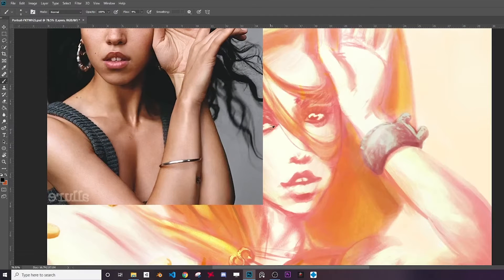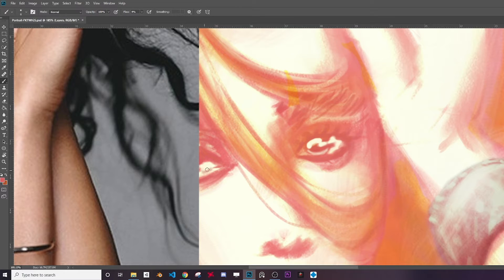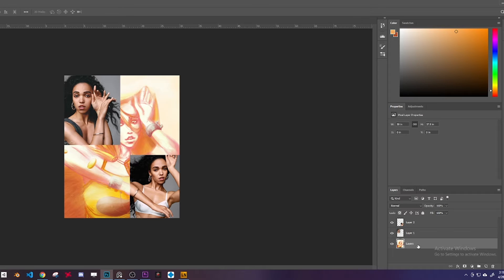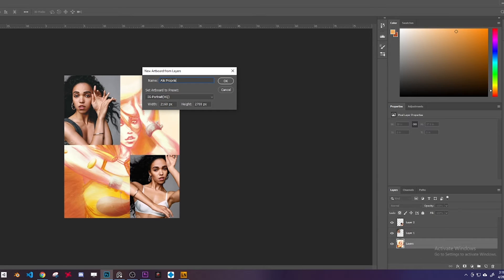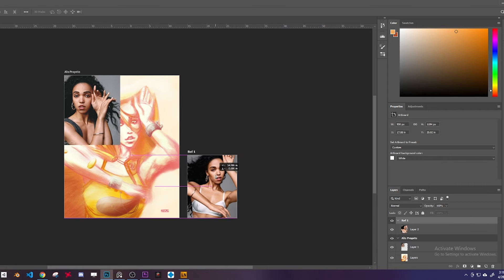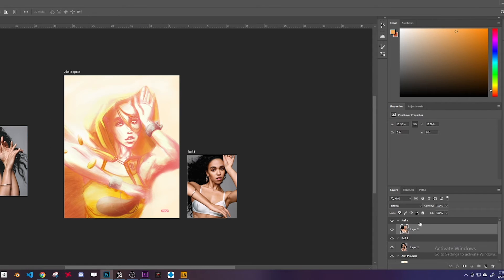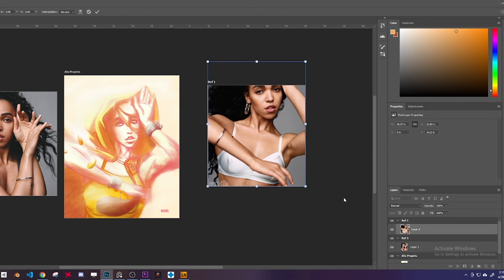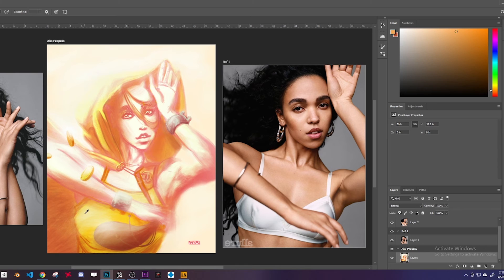YOU'RE DOING REFERENCES WRONG (PHOTOSHOP)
References good, so lets set them up right in photoshop!

Chapters
00:00 - The Problem
00:46 - How to get an Artboard
02:10 - PSD on Patreon